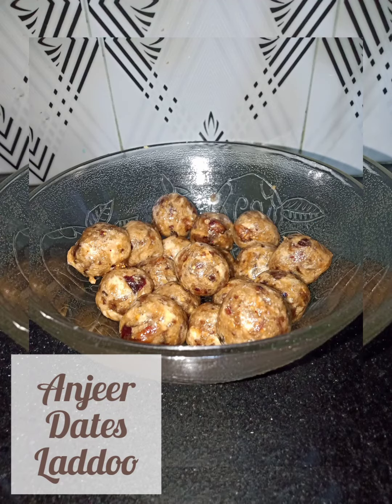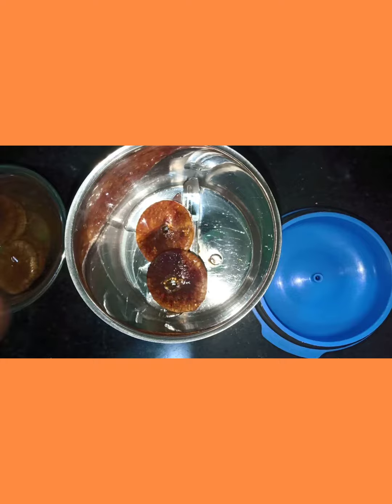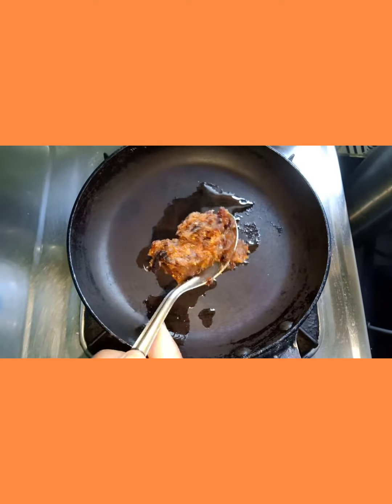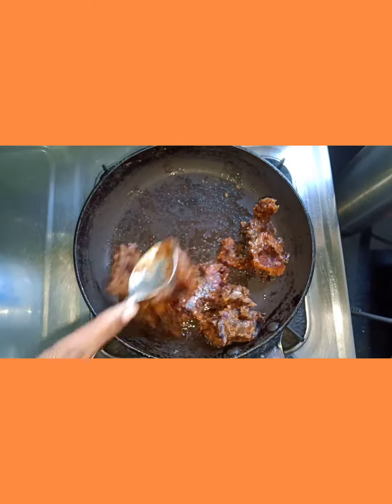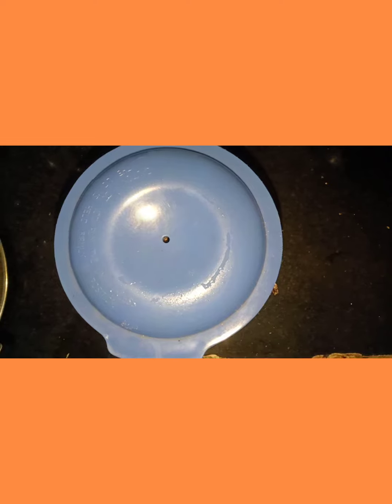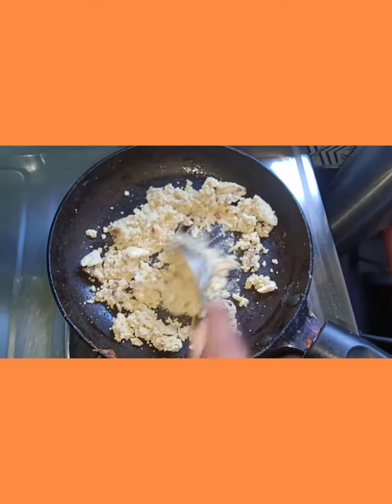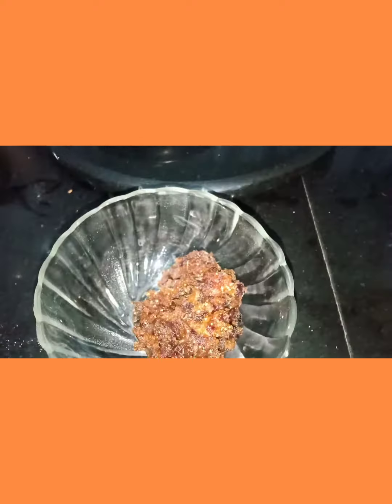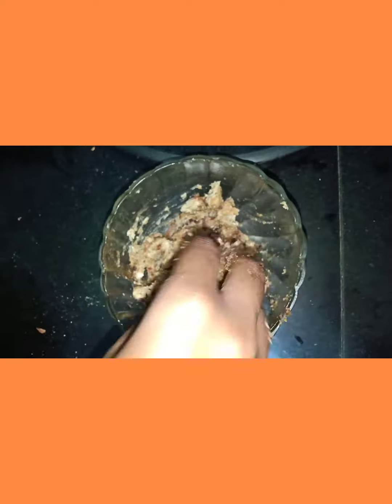FIG DATES LADDOO| ANGEER KHAJUR LADDO| HEALTHY ANGEER DATES LADDOO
Enjoy delicious healthy ANGEER dates laddoo